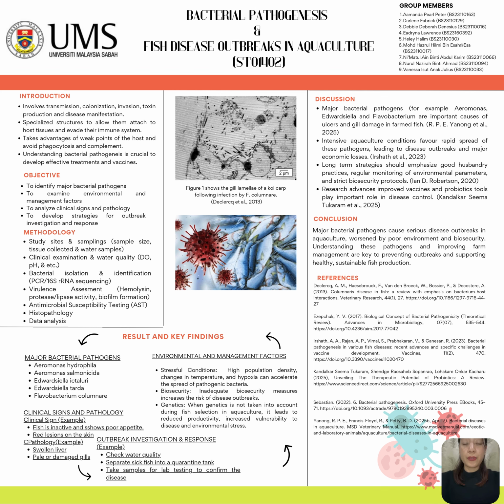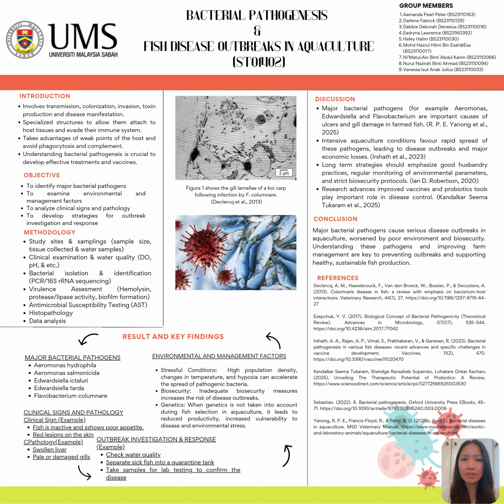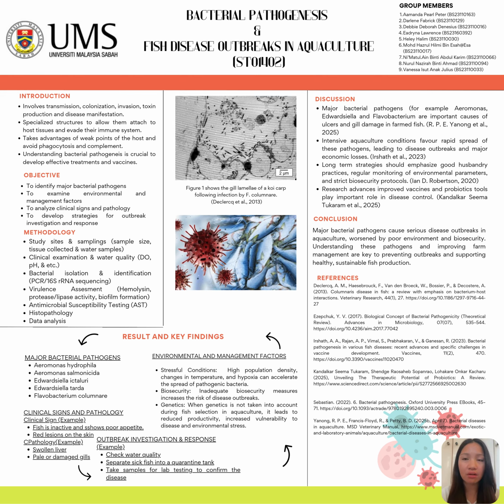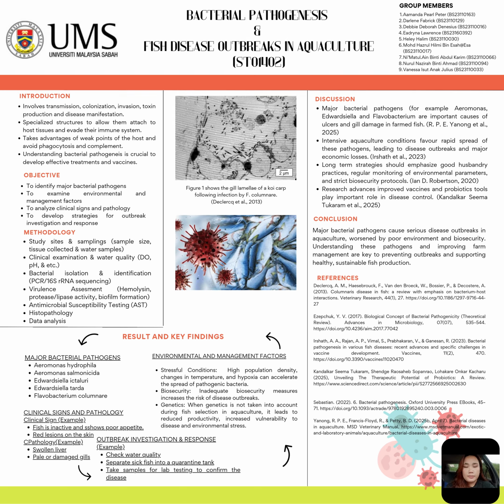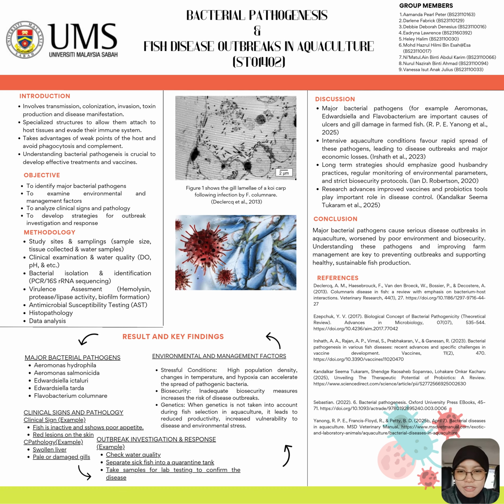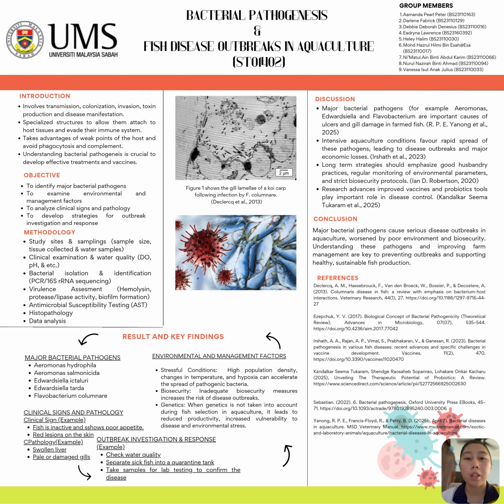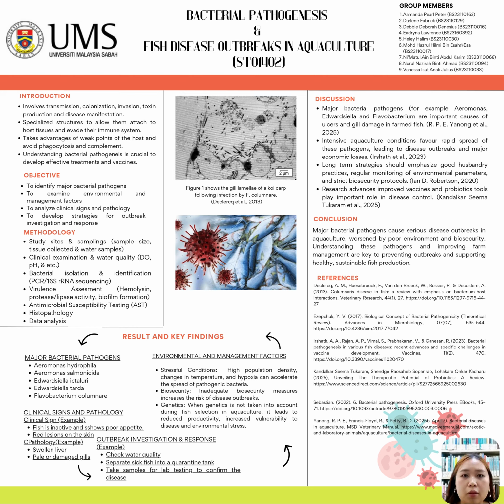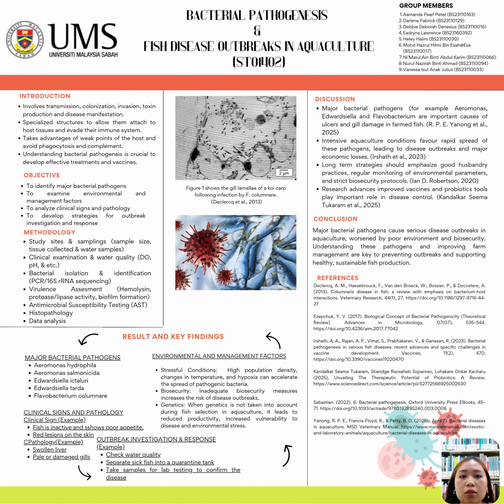Scientific Research Poster Group 2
BACTERIAL PATHOGENESIS
FISH DISEASE OUTBREAKS IN AQUACULTURE